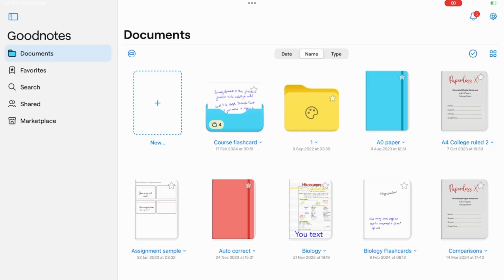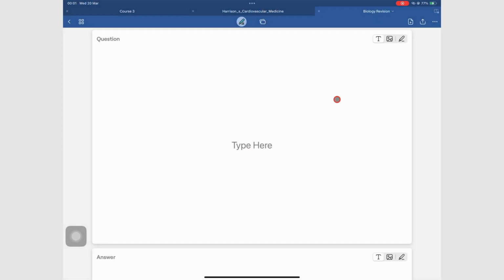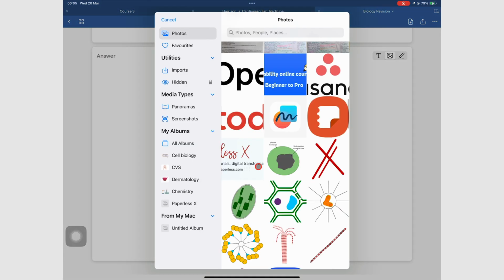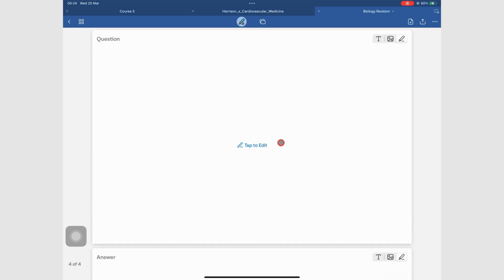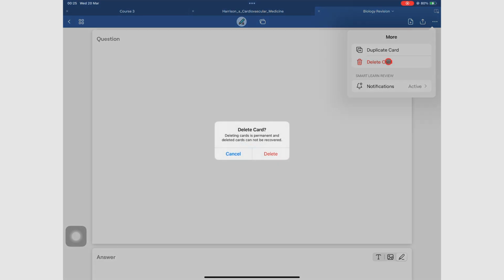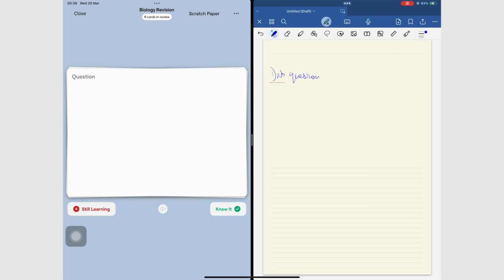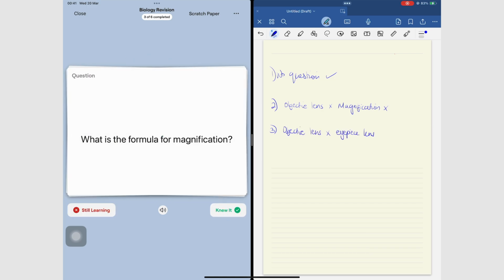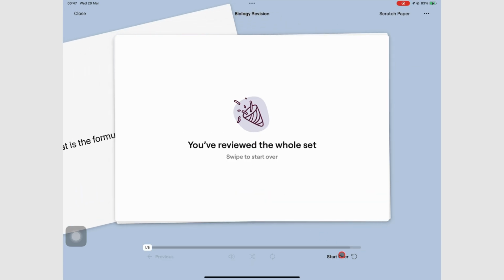#31 Goodnotes: Flashcards | Beginner's Course